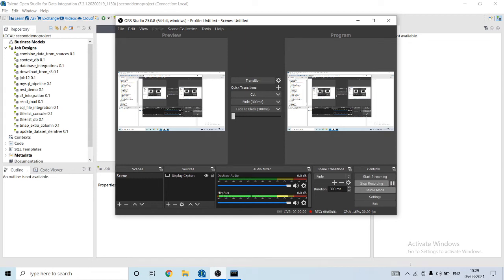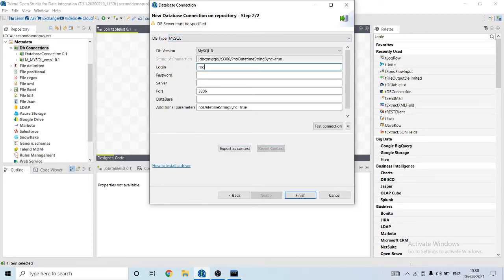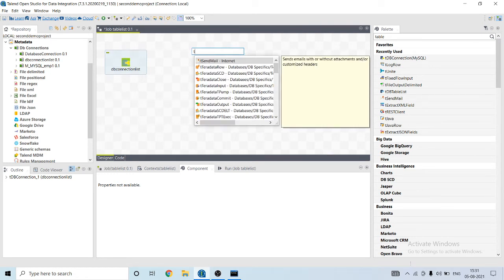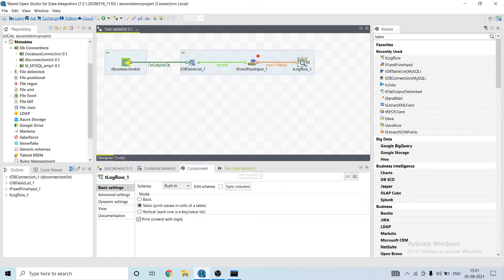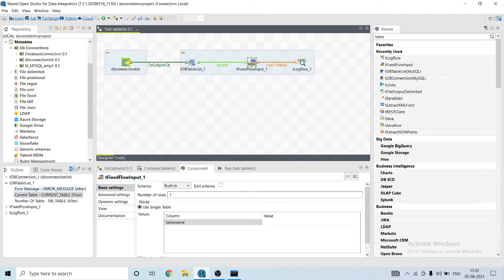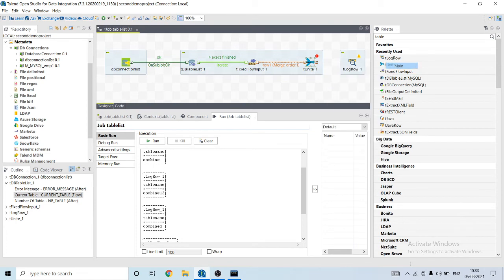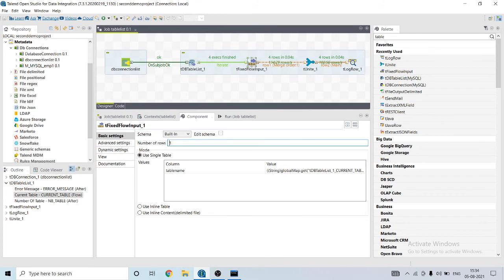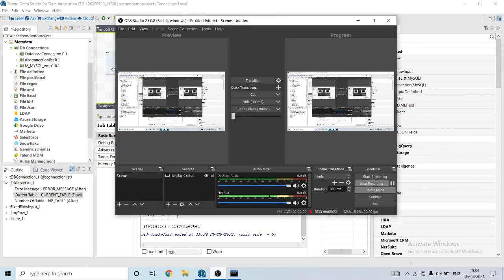Listing All Tables in a Database with Talend | Data Integration Tutorial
Welcome to our Talend tutorial! In this video, we'll show you how to use the tDBTableList component to list all tables in a database using Talend. Whether you're a data analyst, a database administrator, or a data engineer, mastering this task will enable you to efficiently explore the structure of your database and streamline your data integration workflows.

In this tutorial, you'll learn:

- Introduction to the tDBTableList component in Talend and its role in listing tables in a database.
- Step-by-step demonstration of configuring the tDBTableList component to retrieve table names from a specified database.

By the end of this tutorial, you'll have the knowledge and skills to effectively list all tables in a database using Talend, empowering you to gain insights into your data environment and enhance your data integration processes.